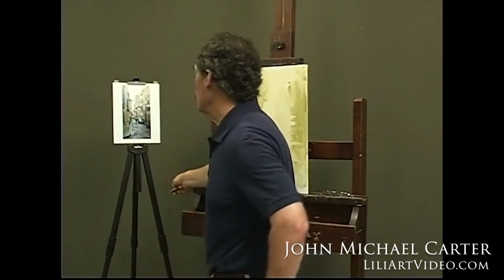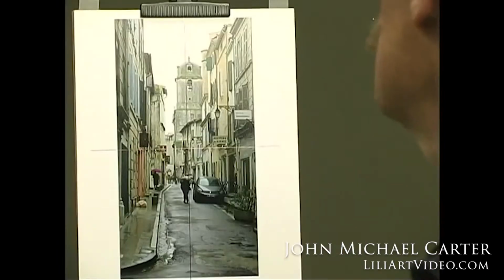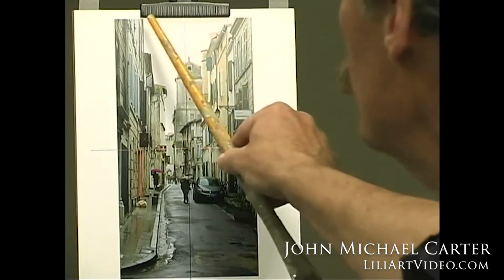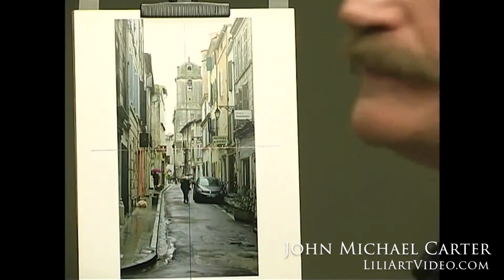John Michael Carter “European Street Scene” **FREE LESSON VIEWING**